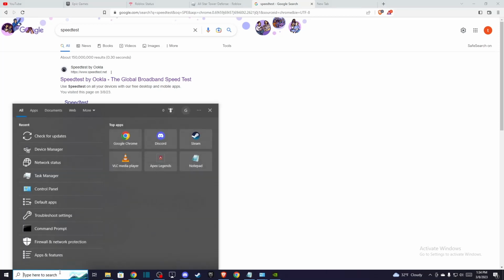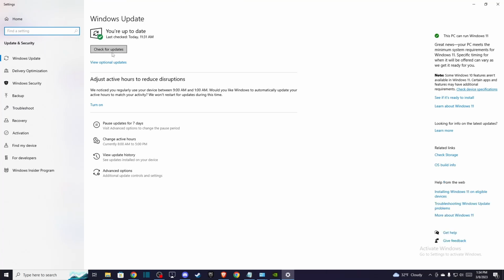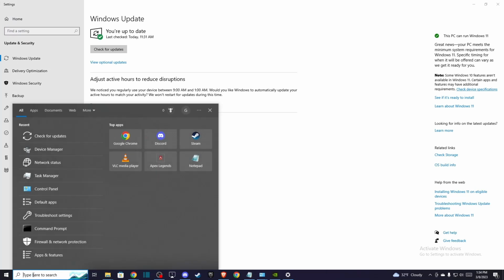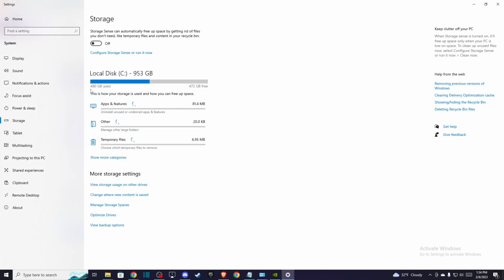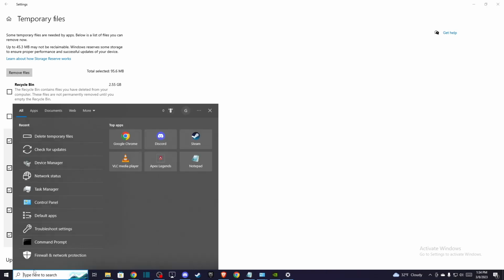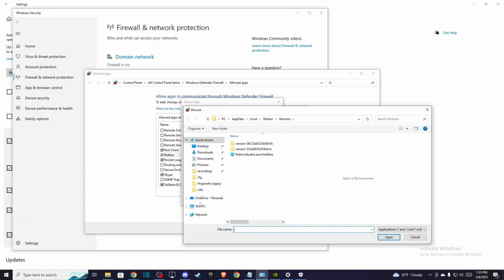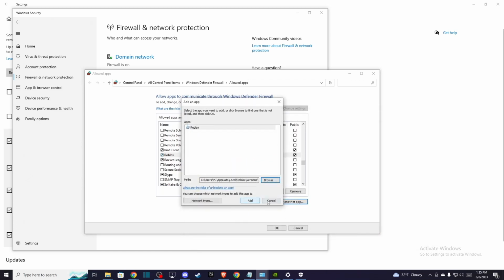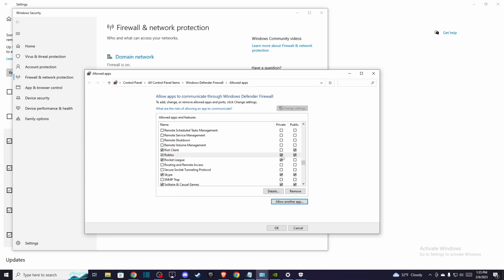How To Fix Roblox Error 268 - Unexpected Client Behavior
In this video I will show you How To Fix Roblox Error 268 It's really easy and it will take you less than a minute to do it!